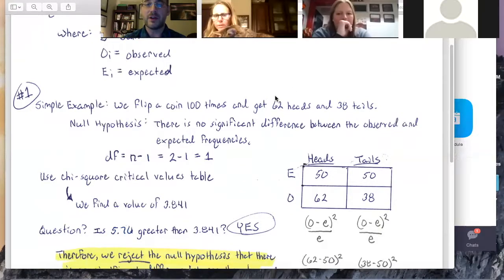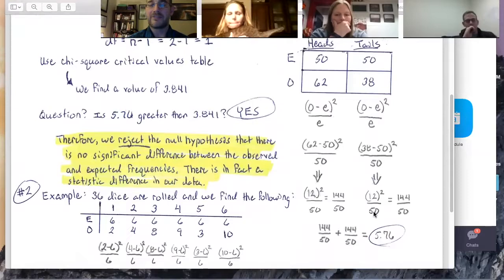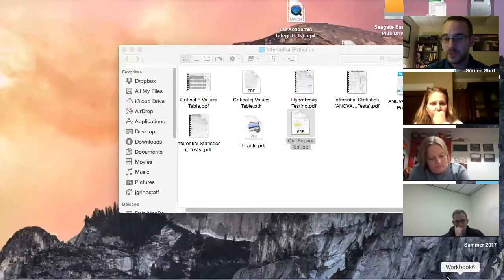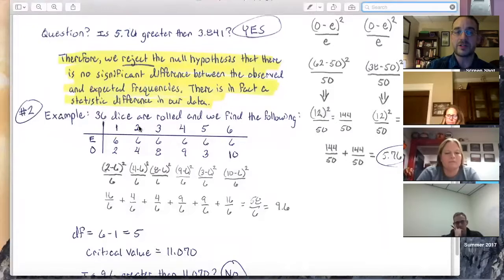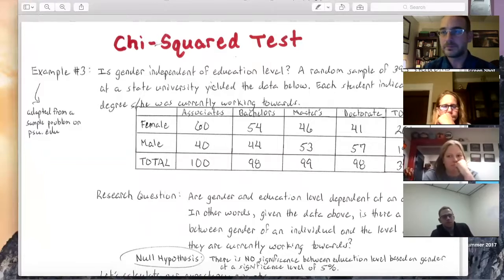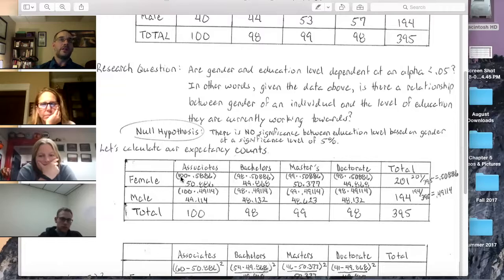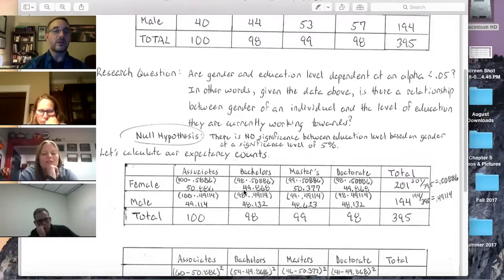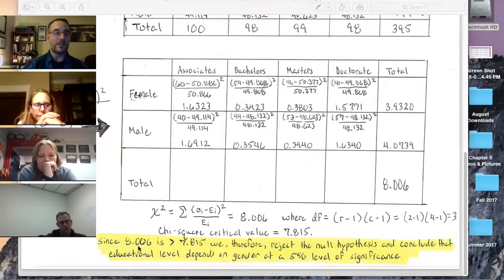Week 5 Tutoring Session (EXSS5990)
In this video we review quantitative methods for conducting chi-squared tests. Three examples are explained and worked through by hand.